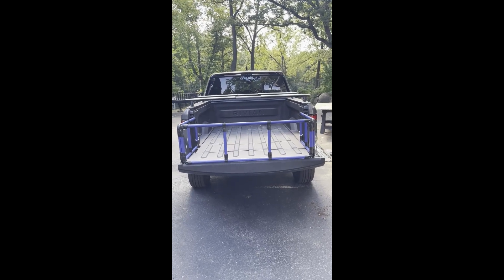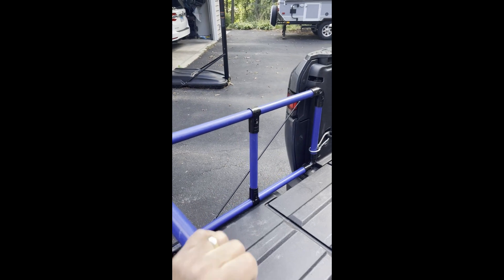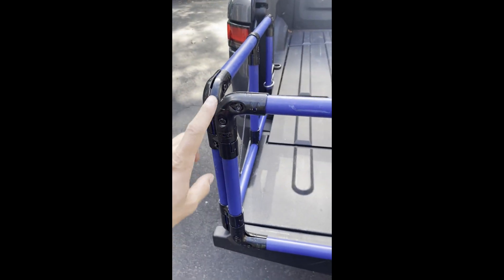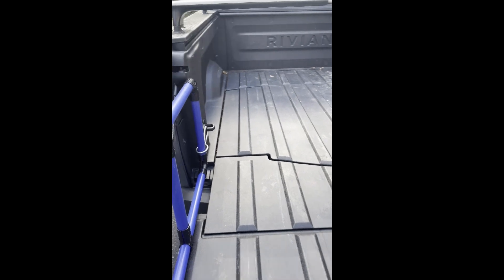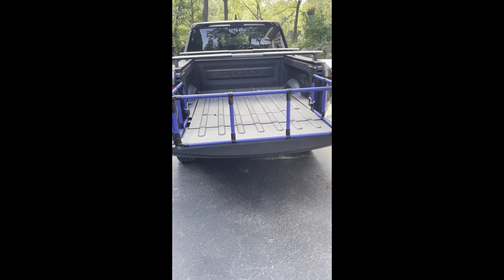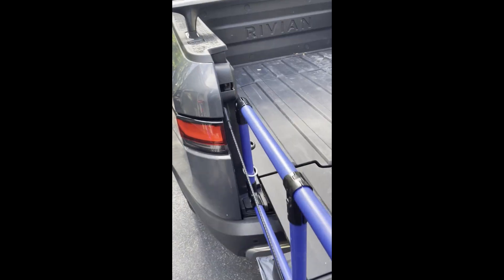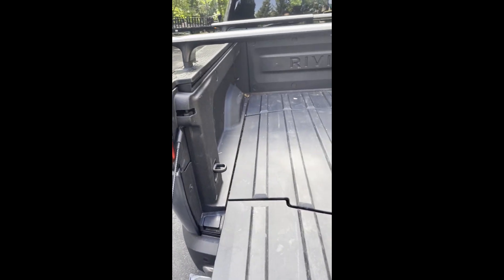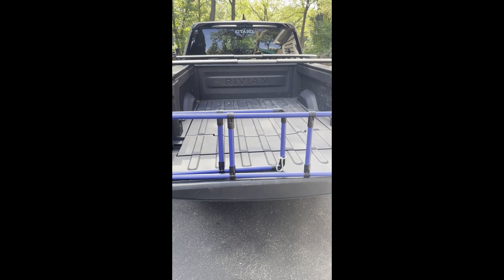How to build your own bed extender for the Rivian R1T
Using FlexPipe, you can create your own bed extender for the Rivian R1T.